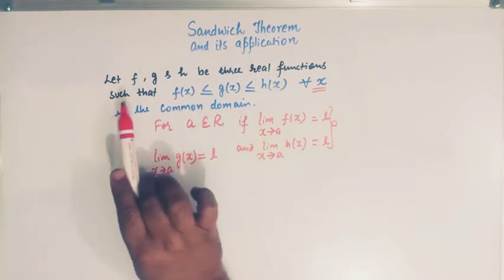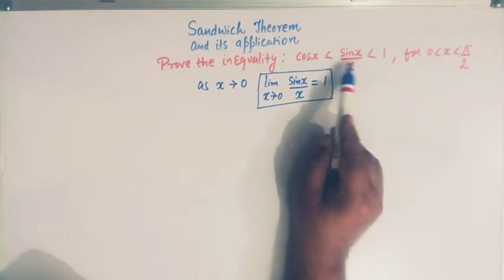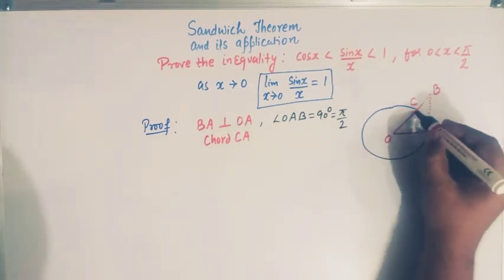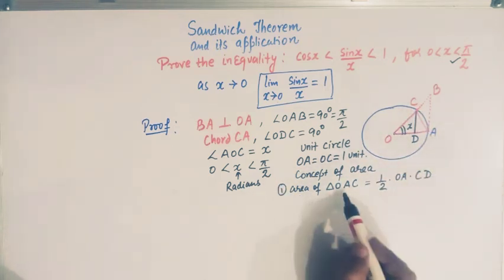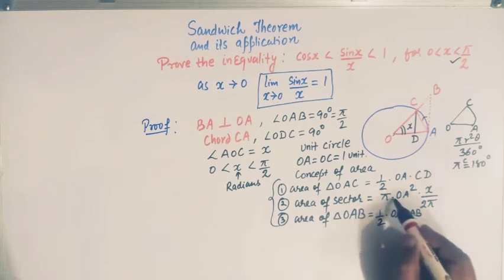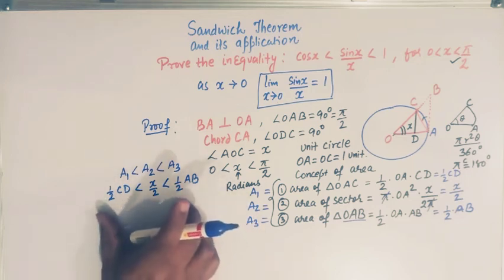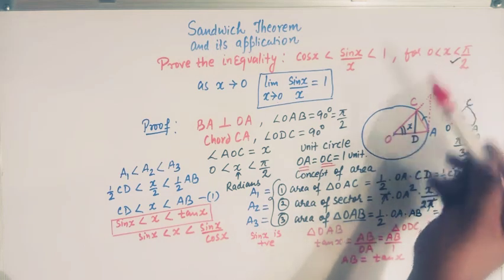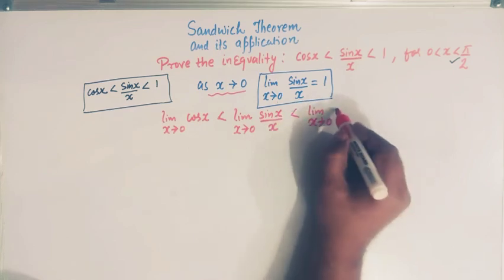SANDWICH THEOREM-APPLICATION TO LIMITS.